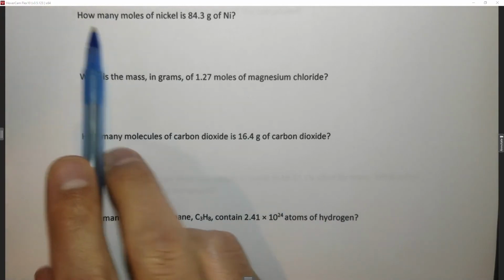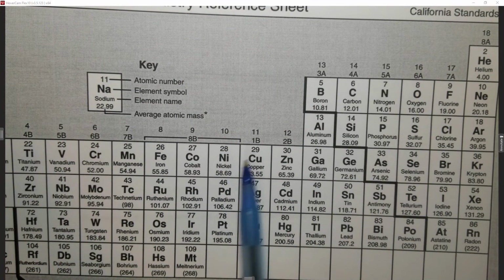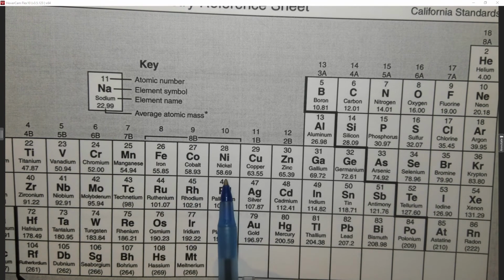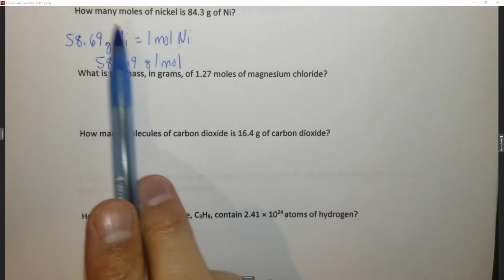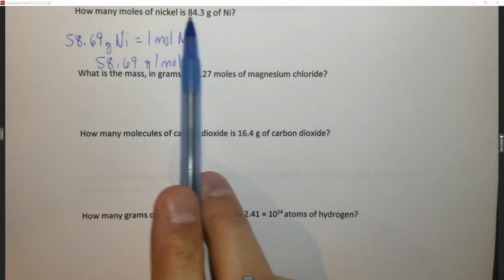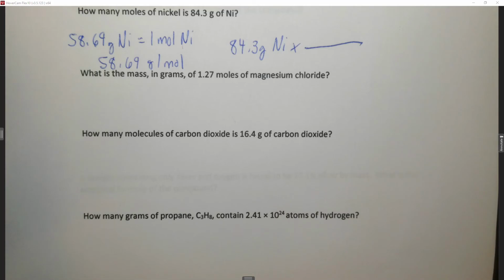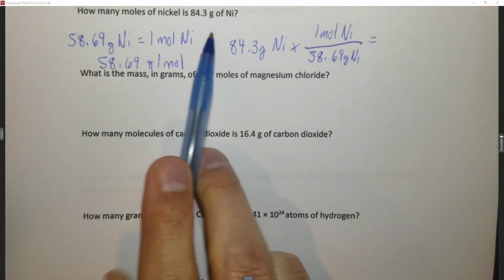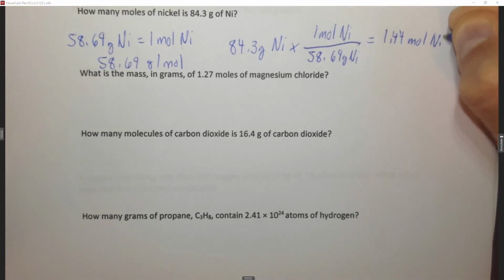CH3Q1 Grams to Moles